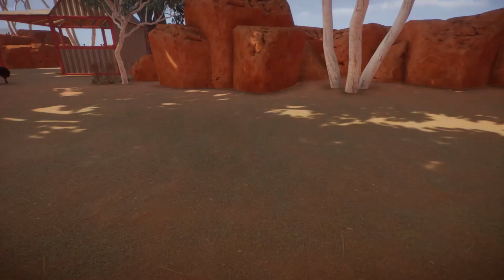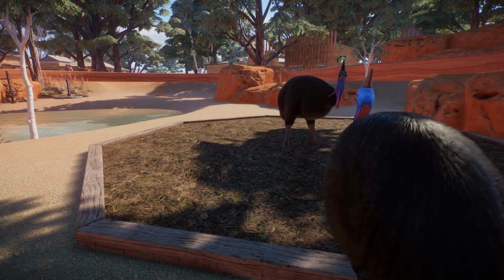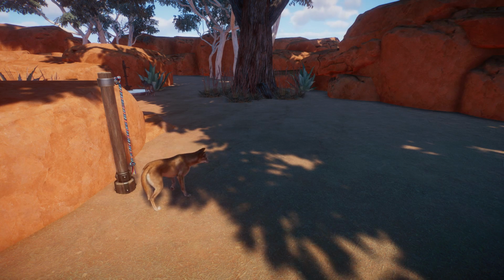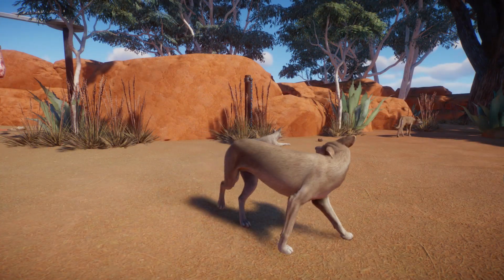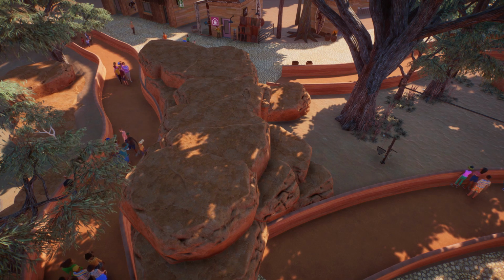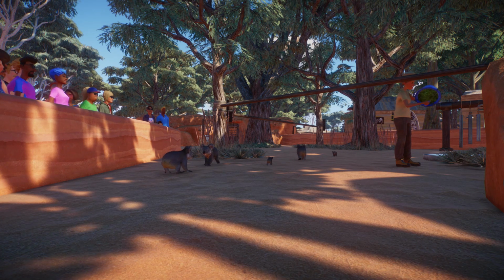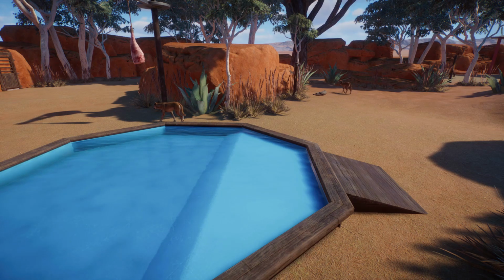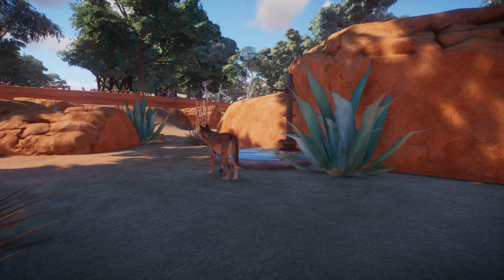Planet Zoo Australia Pack DLC - Review and Cinematic Showcase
Today we review the new DLC for Planet Zoo, the Australia Pack, as well as the new free 1.3 update!

Join our new discord server here!